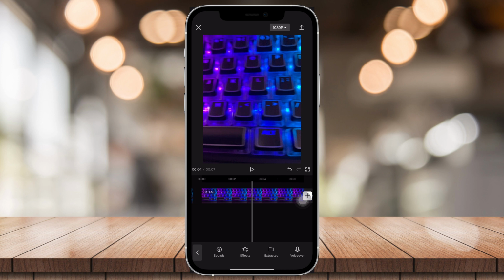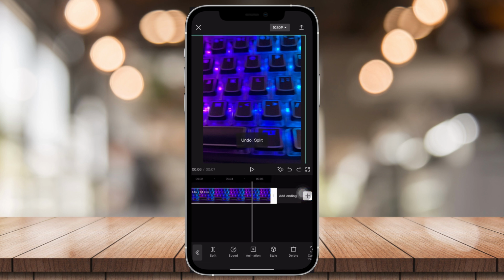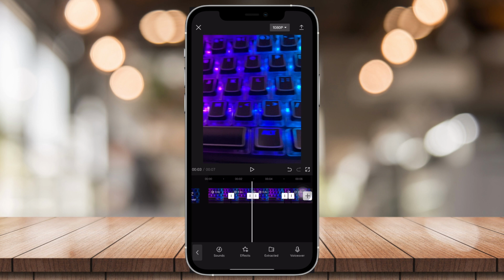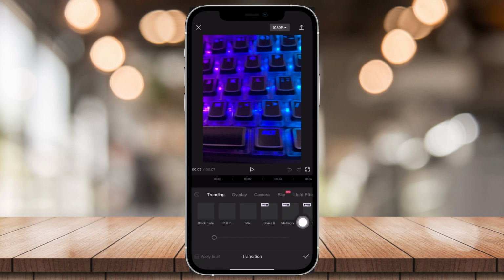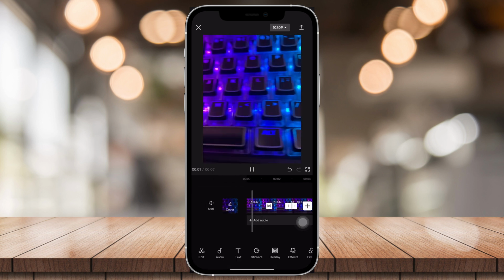How To Trim Videos In CapCut (Fast & Easy)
How To Trim Videos In CapCut

In this video I'll show you how to trim videos in CapCut. The method is very simple and clearly described in the video. Follow all of the steps and by end of this video you will be trained in trimming and editing videos in CapCut.